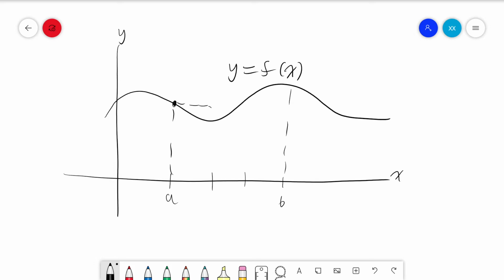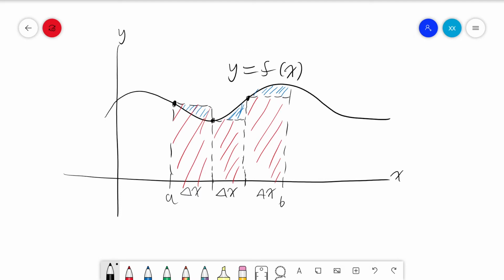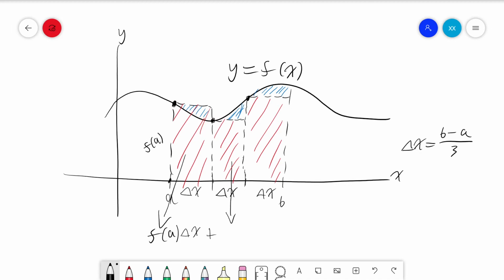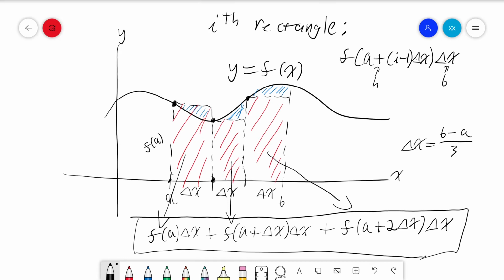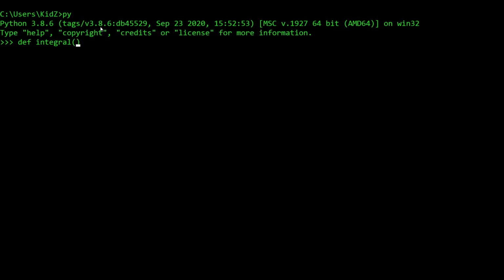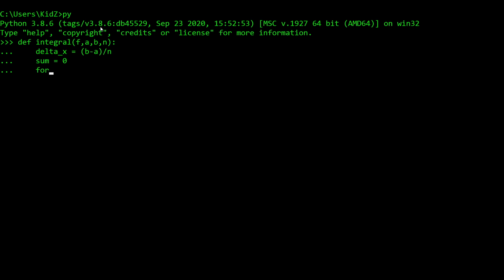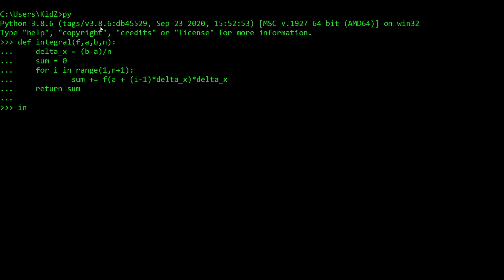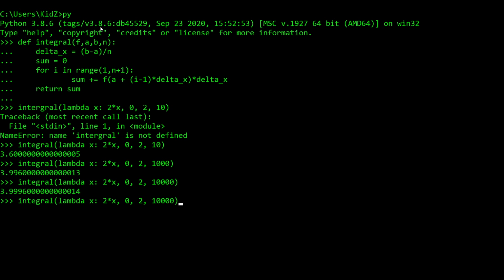Approximating Definite Integrals in Python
I explain the algorithm (Riemann Sums) which we then use to create a function in Python to approximate the area under a curve. The principles covered in this video can be applied and used in just about any language to create a definite integral approximator.

I hope you come away from this video with some new and valuable knowledge,
InsightfulWombat